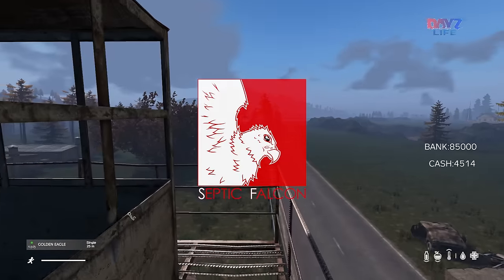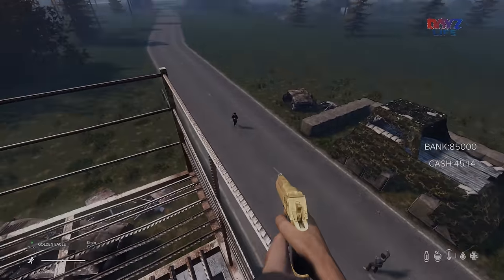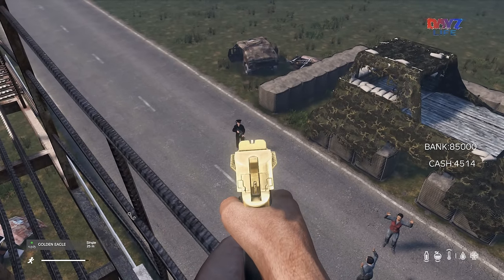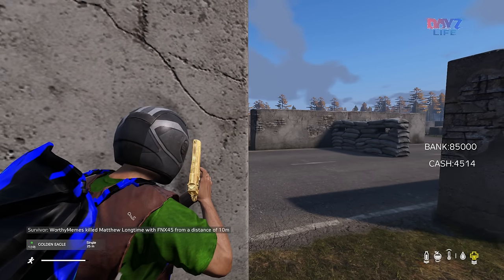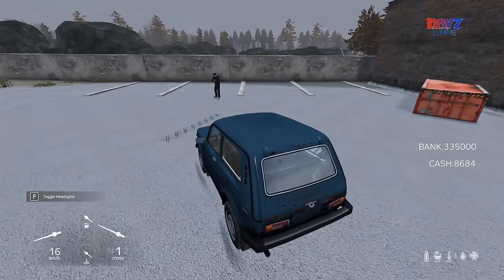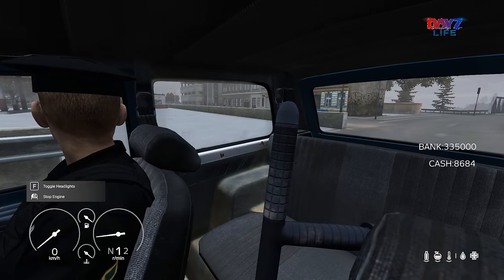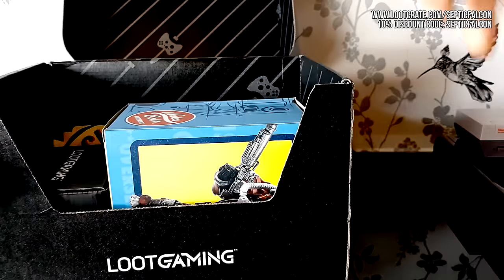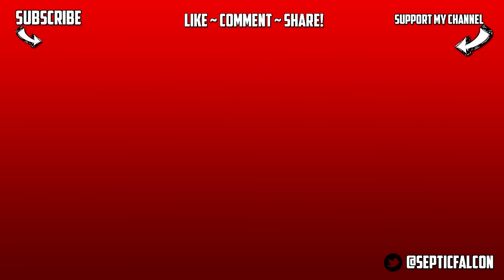DayZ Life Mod + Lakeside Map ~ DayZ Standalone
Today we are taking a quick look at some highlights from the first test of DayZ Life on map Lakeside, bother are very much WIP for DayZ Standalone 1.0.